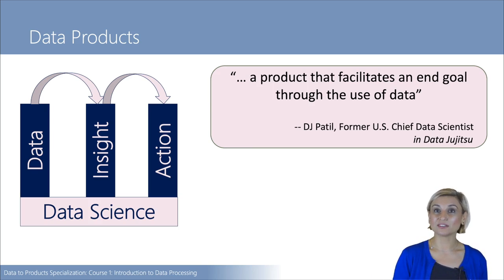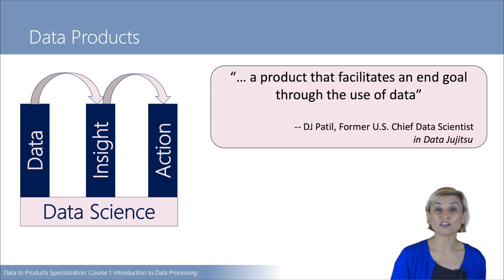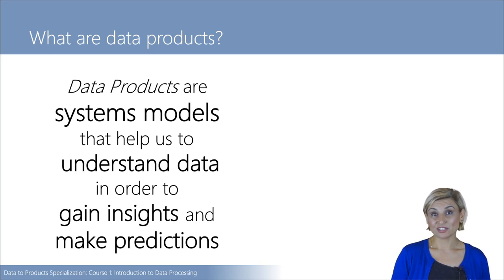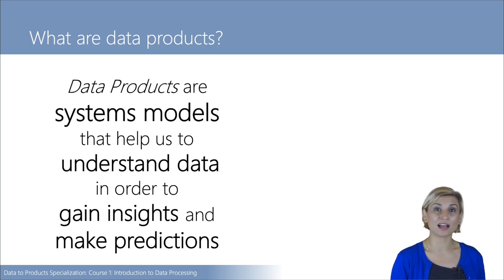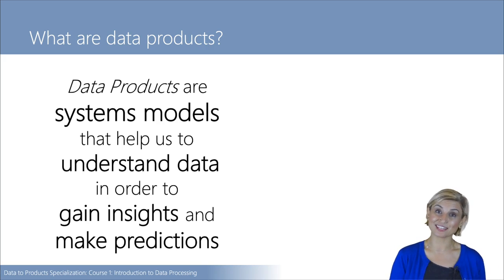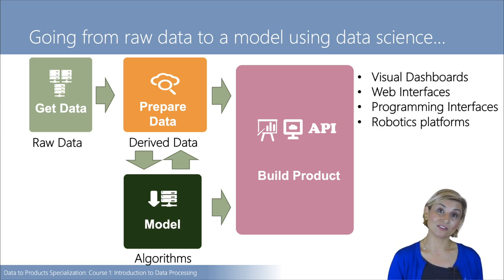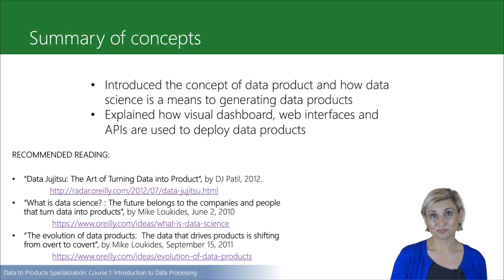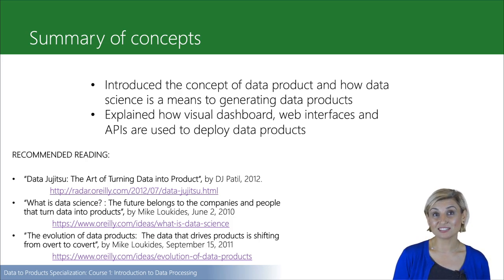What is a Data Product? - Basic Data Processing and Visualization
Link to this course:
Python Data Products for Predictive Analytics Specialization
This is the first course in the four-course specialization Python Data Products for Predictive Analytics, introducing the basics of reading and manipulating datasets in Python. In this course, you will learn what a data product is and go through several Python libraries to perform data retrieval, processing, and visualization.

This course will introduce you to the field of data science and prepare you for the next three courses in the Specialization: Design Thinking and Predictive Analytics for Data Products, Meaningful Predictive Modeling, and Deploying Machine Learning Models. At each step in the specialization, you will gain hands-on experience in data manipulation and building your skills, eventually culminating in a capstone project encompassing all the concepts taught in the specialization.
Python Libraries, Data Pre-Processing, Data Visualization (DataViz), Web Scraping